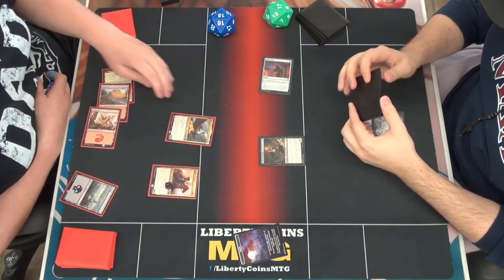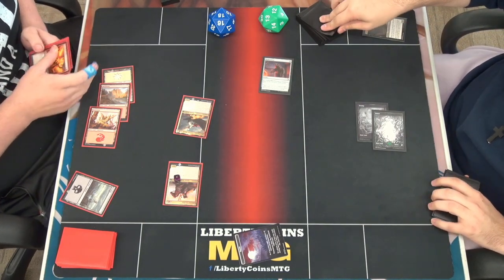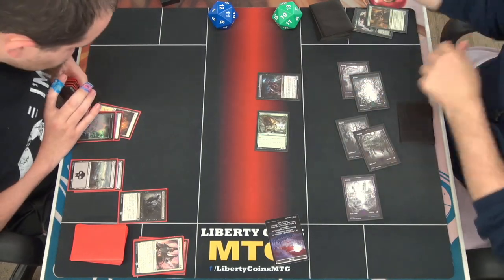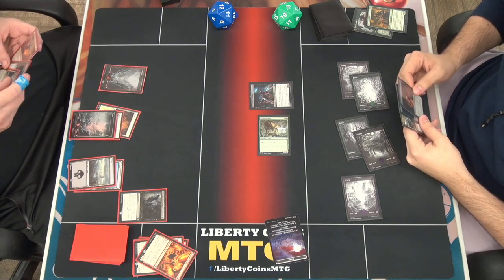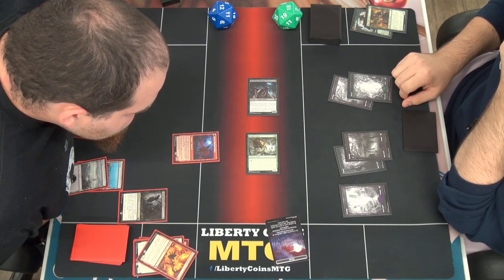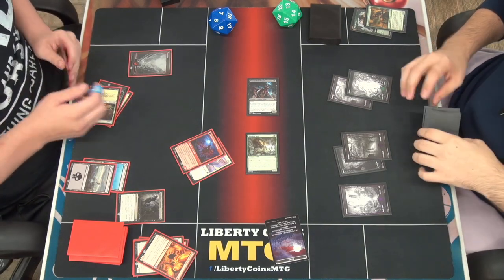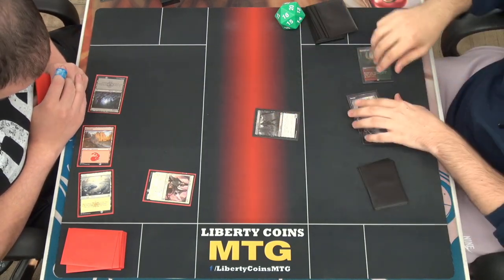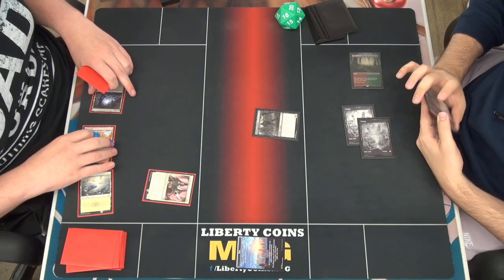Innistrad Midnight Hunt Saturday Prerelease | Round 4 | Mardu vs Jund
Innistrad Midnight Hunt Prerelease